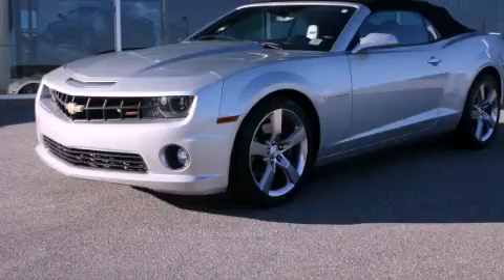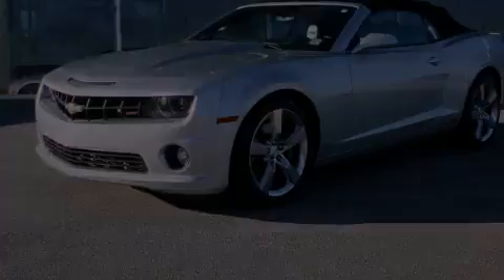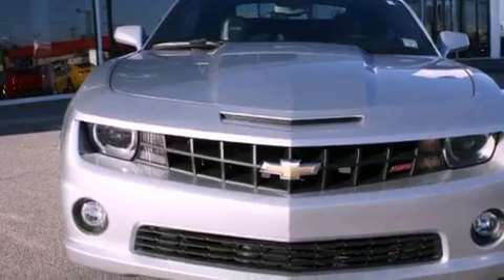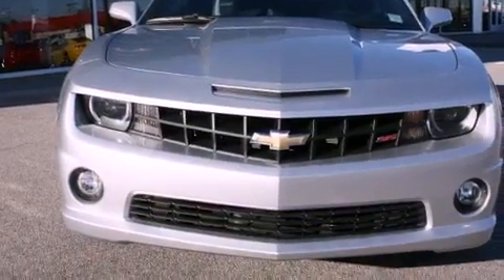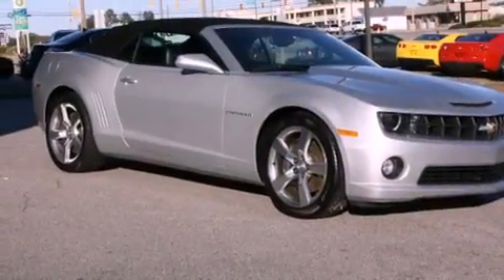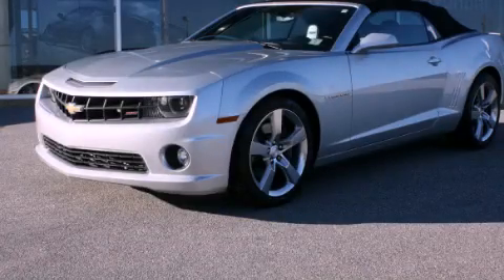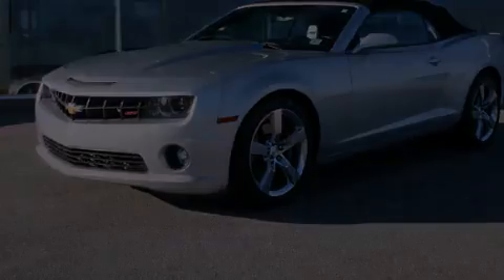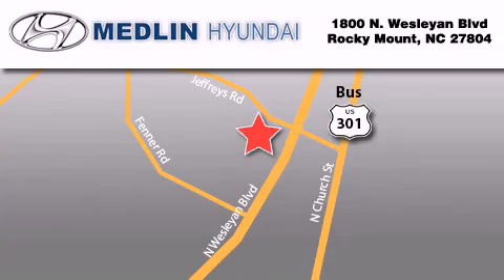2011 Chevrolet Camaro Convertible Wilson NC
We are proud to present this 2011 Chevrolet Camaro Convertible .

 Year : 2011

 Make : Chevrolet

 Model : Camaro Convertible

 Engine : 6.2L 8 Cyl. Fuel Injected

 Trans . : Automatic

 Exterior : Silver Ice Metallic

 Miles : 8,806

 Medlin Hyundai

 1800 N. Wesleyan Blvd

 Pre-Owned 2011 Chevrolet Camaro Convertible Rocky Mount NC